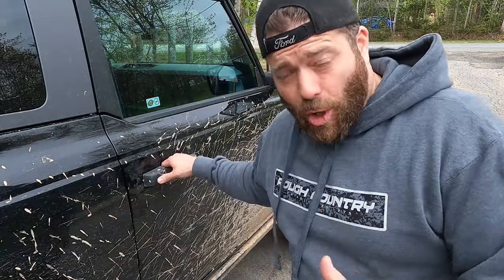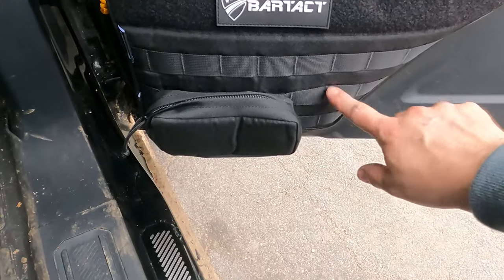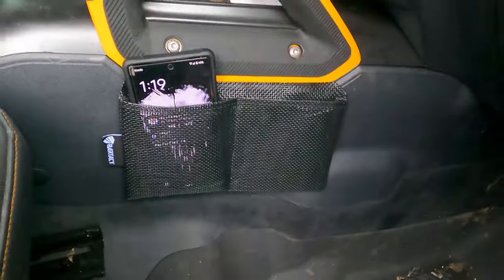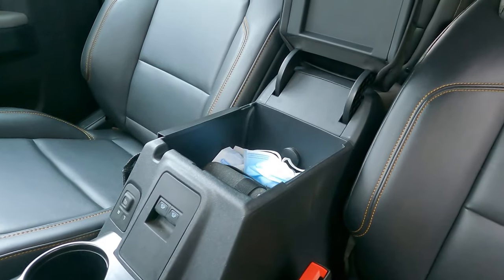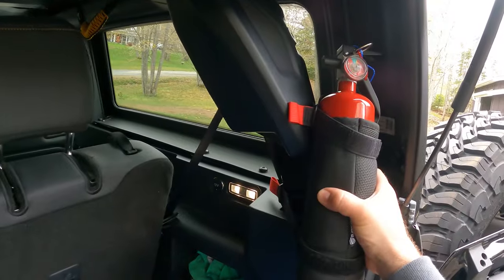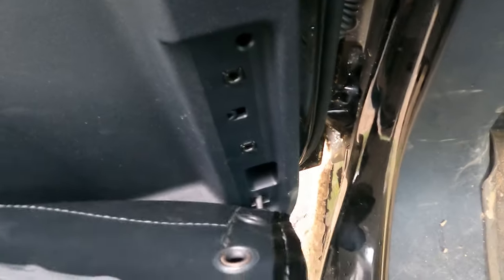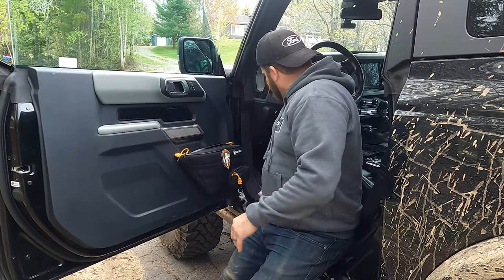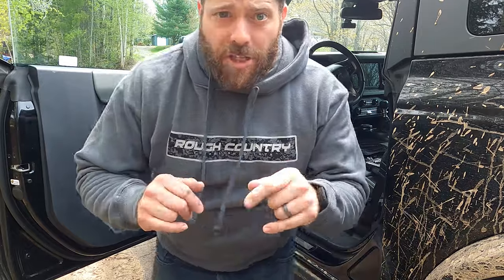Top BRONCO accessories under $100 - Bartact Bronco Accessories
NSB6784 at checkout to save 10%

My top Bronco Accessories on their site are the door bags and grab handles, all for under $100 !
Quite honestly, if you want the top bronco accessories for under 100 dollars for your Bronco in 2023, you need to look no further than Bartact!
Bronco Rough Country Accessories